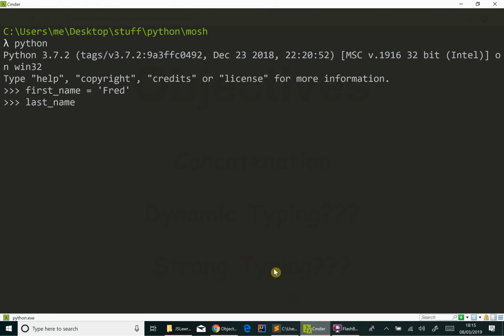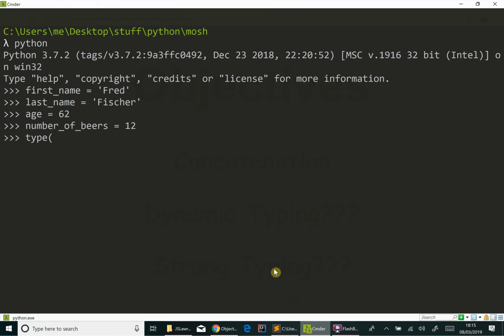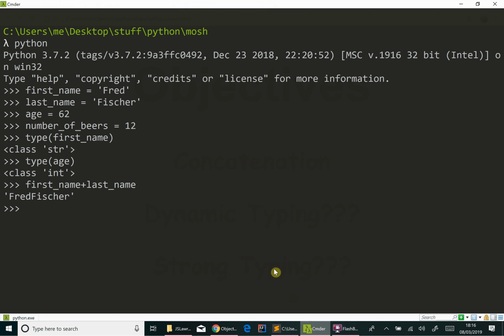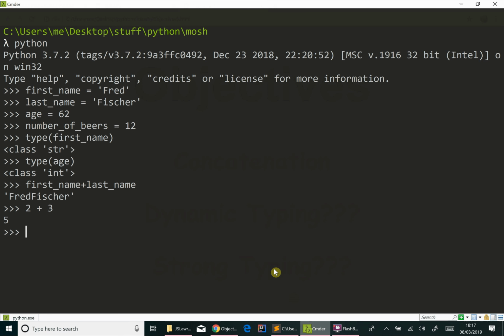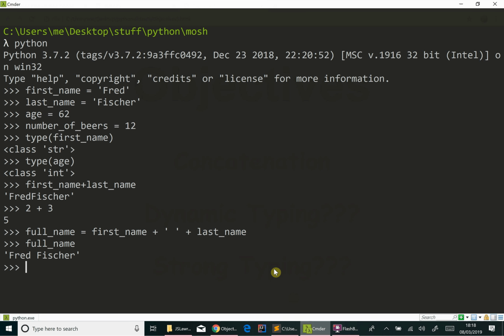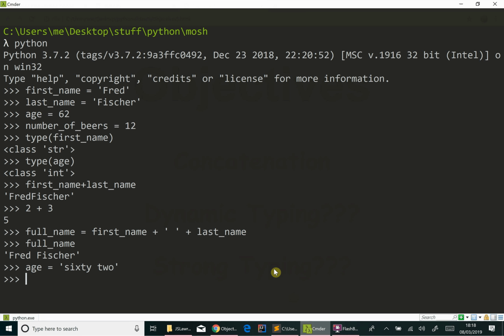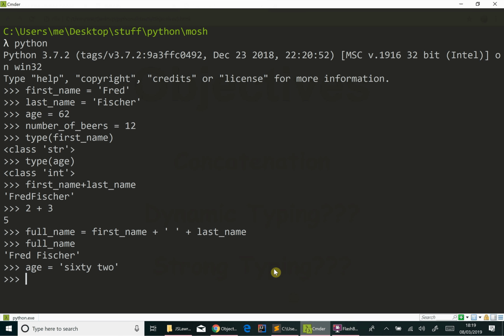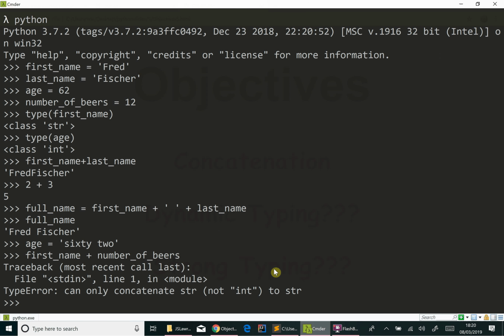Python Tutorial For Beginners - Episode 5 - Variables - Part two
Learn the excitement of concatenation, dynamic typing and strong typing and how they relate to Python.